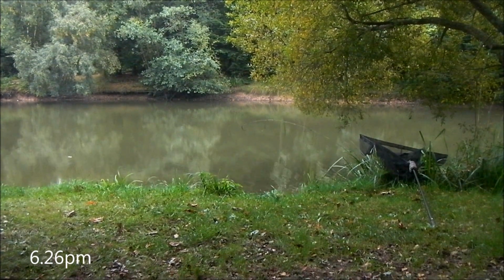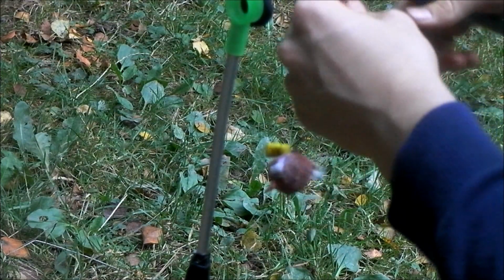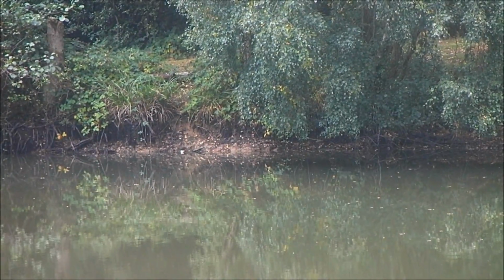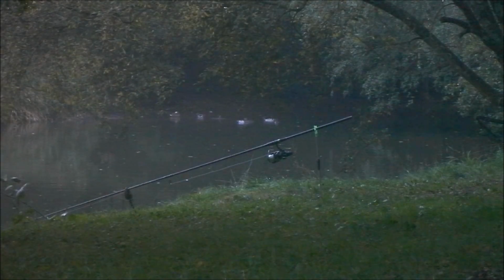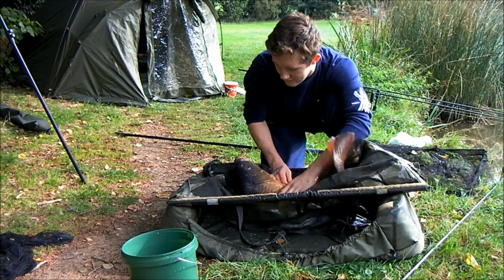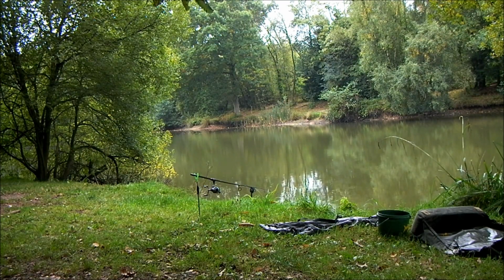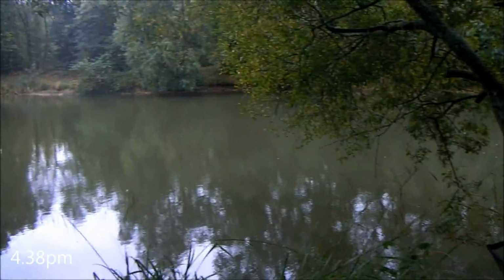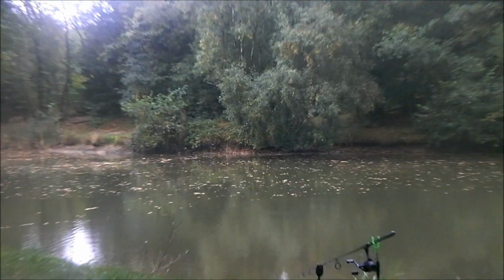Kell Legends - Part 4 - Effort pays off with another 20lber - (49th Video)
Kell lake is a secluded pond, surrounded by woodland and wildlife at Wylands fishery. It is the hardest lake on the complex, and easily the least commercial. This series follows my Autumn of 2013 fishing on this lake during my gap year, chasing the known 30s and numerous 20s, all in stunning surroundings.